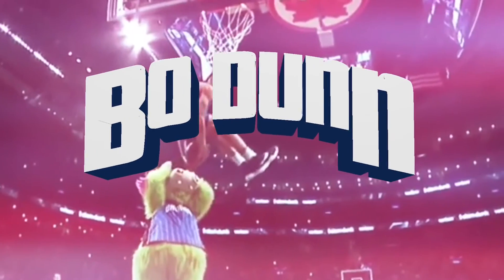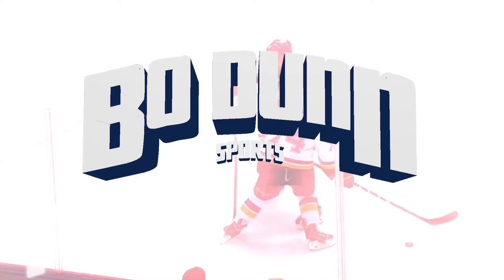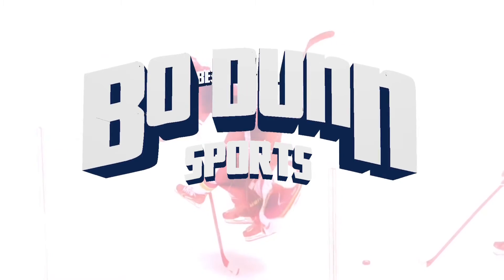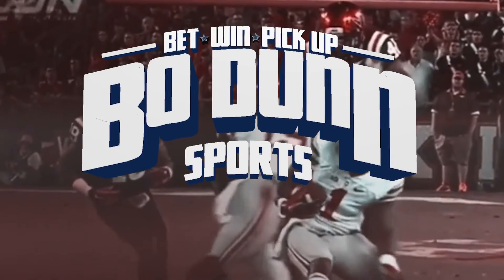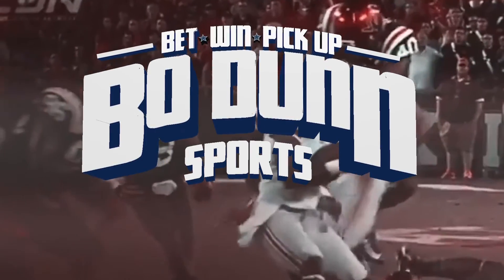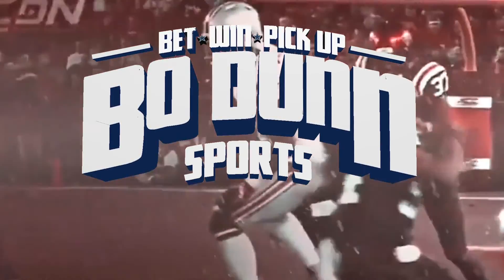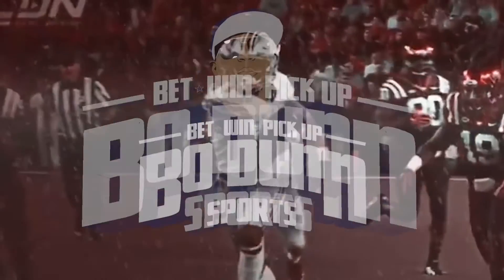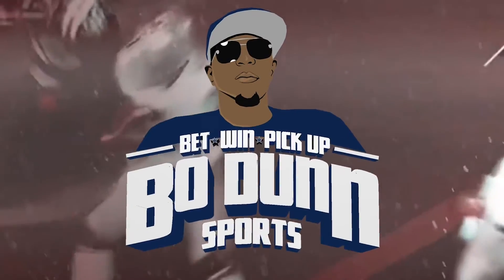NBA Pick Utah Jazz Vs Dallas Mavericks 4/25/22 NBA Free Pick, Prediction, & Best Bet.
NBA Pick Utah Jazz Vs Dallas Mavericks 4/25/22 NBA Free Pick, Prediction, & Best Bet. NBA NBAPick NBAFreePick I am a Professional Sports Handicapper with 8 years in this business. My main betting strategies are proper bank-roll management & flat betting. I always stand for full transparency and my motto is “Winners Don’t Quit, They Just Keep Grinding” to contact me by phone, call or text , email: Also follow me on social media I'm on Instagram as bogotpicks. Install the app to follow my photos and videos. Bo Dunn Wins - Who is Bo Dunn 11/22/21 How I became a Sports Handicapper